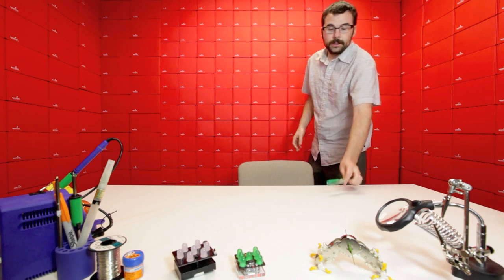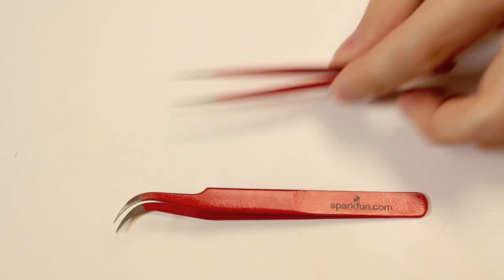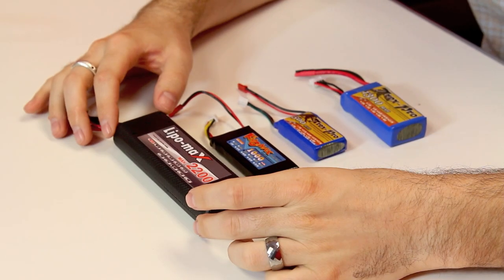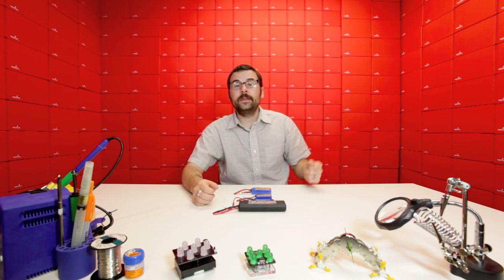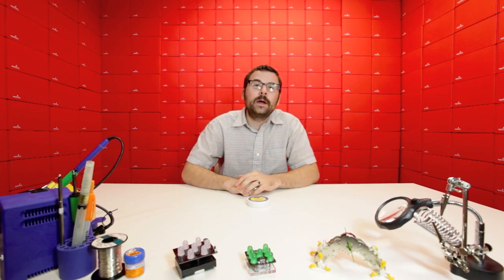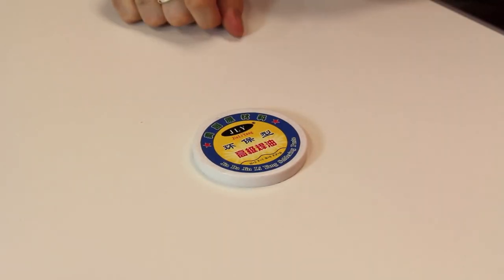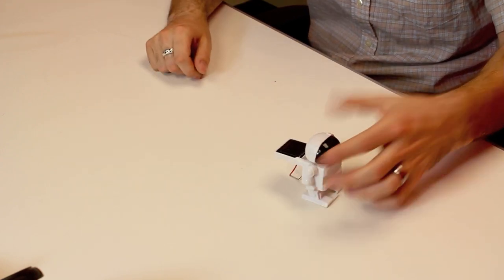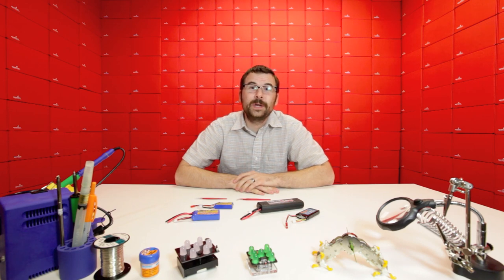SparkFun 6-17-11 Product Showcase